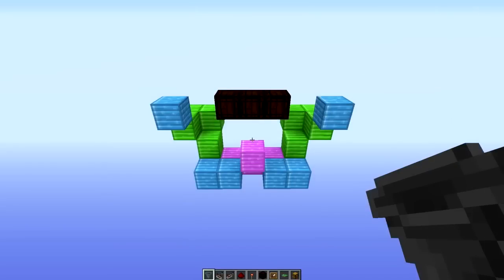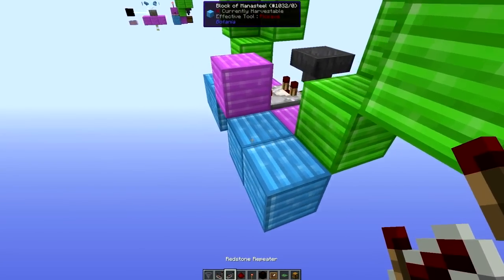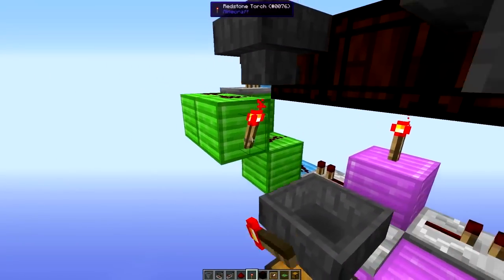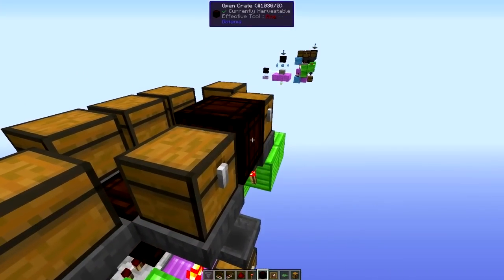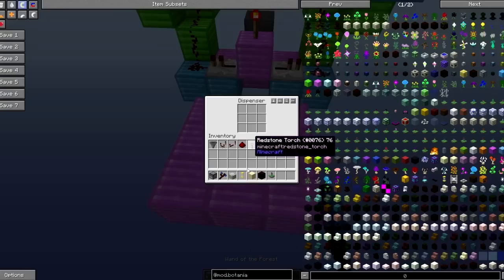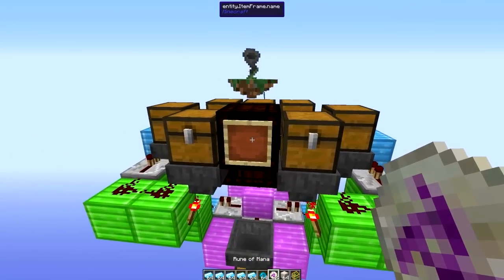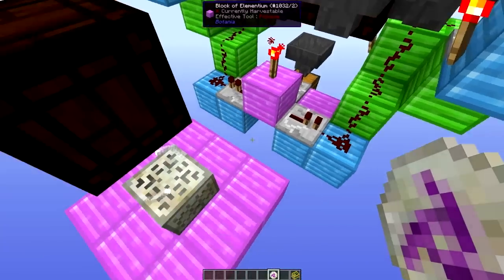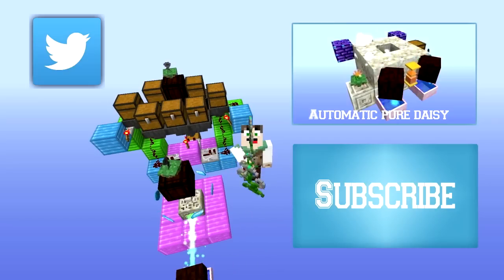Botania | Automatic Runic Altar | Tutorial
Simple design for an Automated Botania Runic Altar, this is the cheapest and easiest, design which I could come up with. There are many ways to do this, and I'm sure many more to improve my design, if you see a way to improve it then let us all know in the comments section. I hope you get much use out of this!

Special thank you to all the mod authors used in my videos, you guys are awesome!

This video was shot on the Agrarian Skies 2 Modpack.
Agrarian Skies 2 is a modded sky block, played on the Curse launcher.